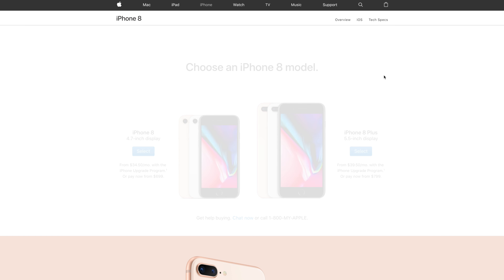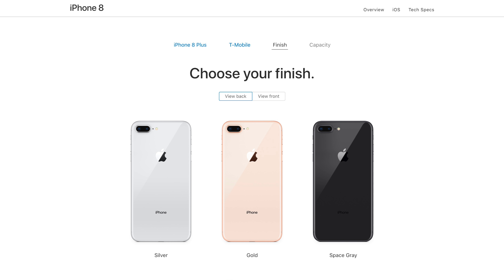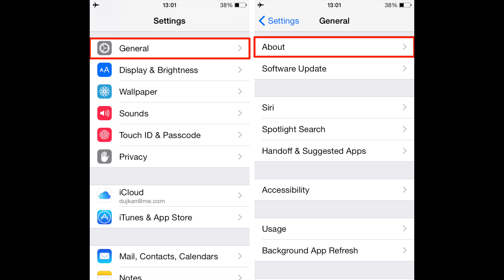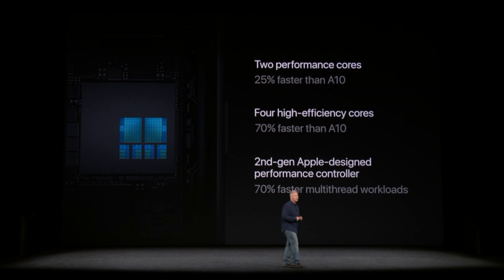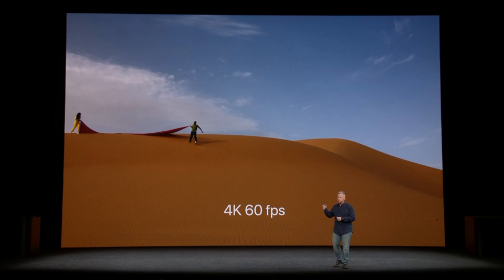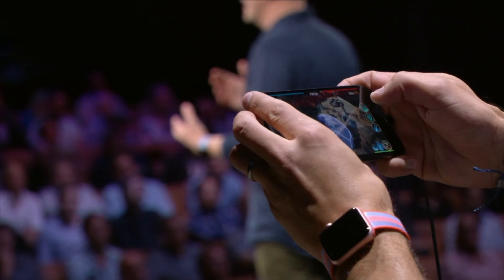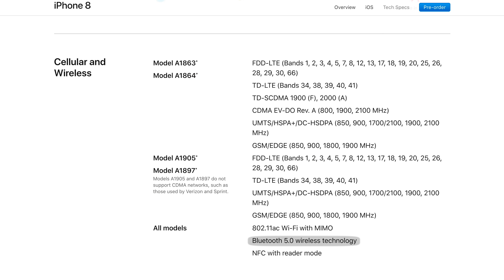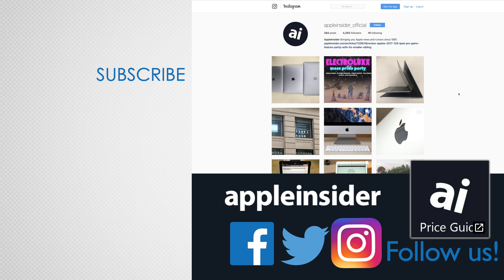Everything you need to know about iPhone 8 in under 6 minutes!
AppleInsider goes through every new iPhone 8 detail, feature and specification to help you decide whether to upgrade or wait for the iPhone X.